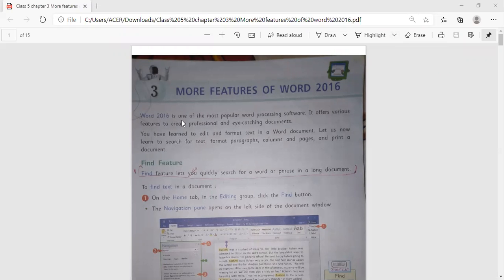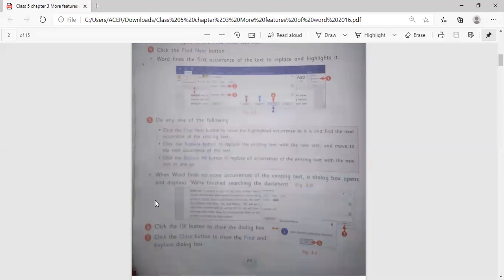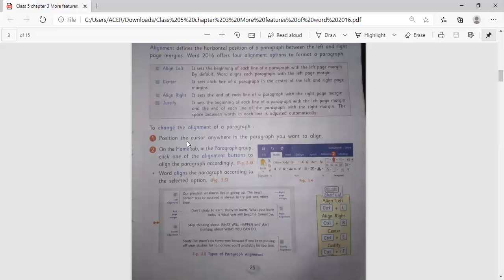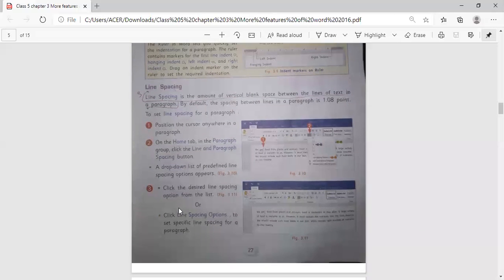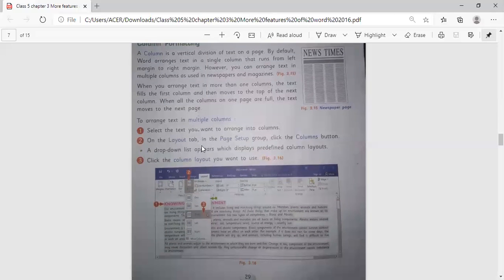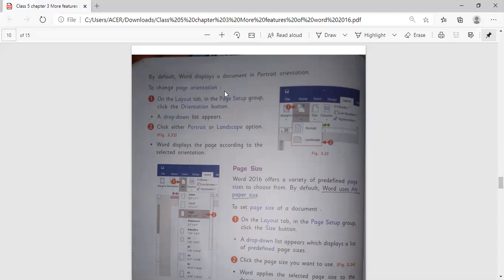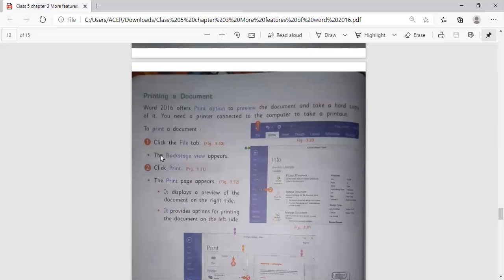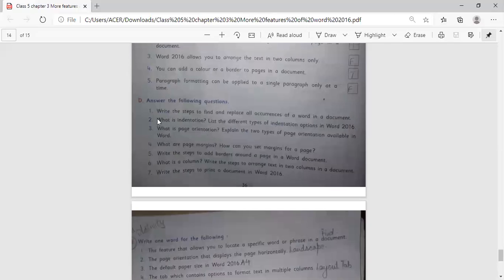Class 5 chapter 3 More features of word 2016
Reading of the chapter